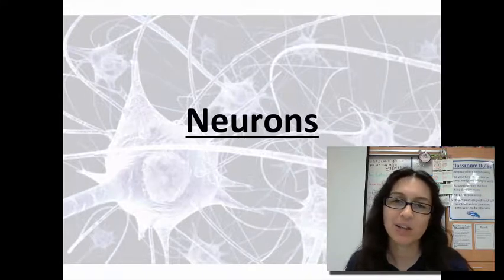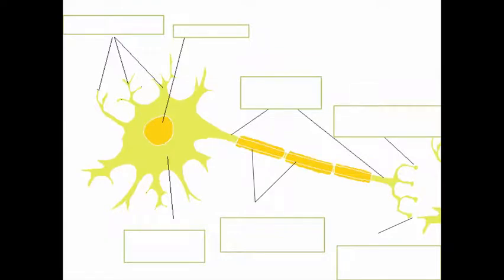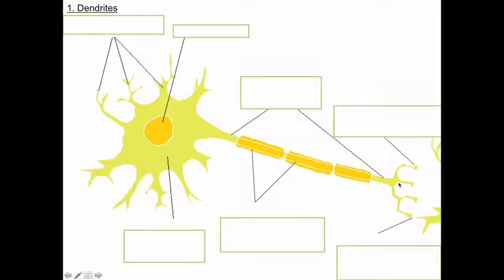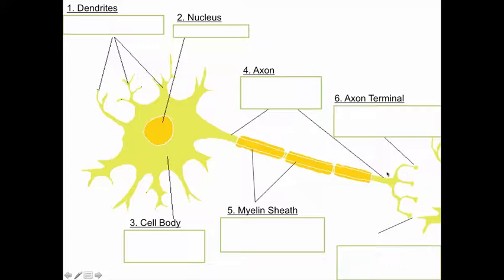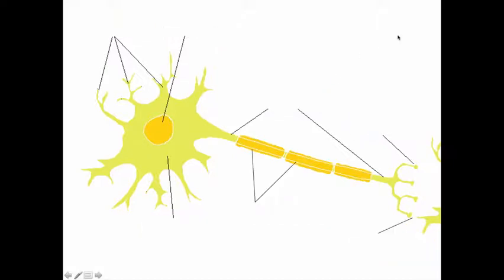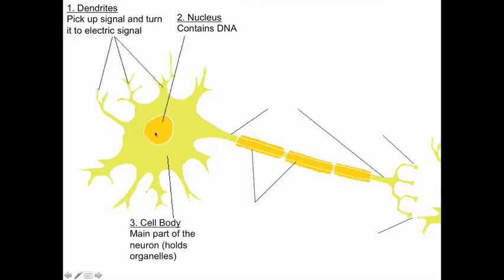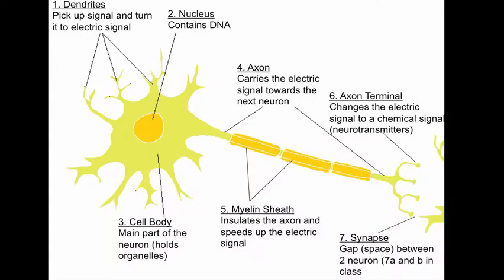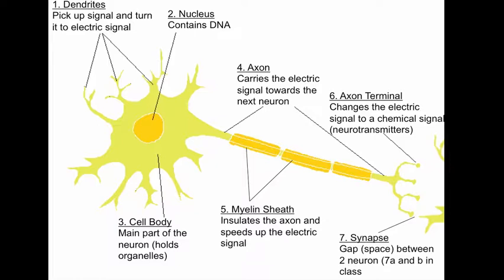Neuron Parts and Functions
Identification of generic neuron parts and functions.